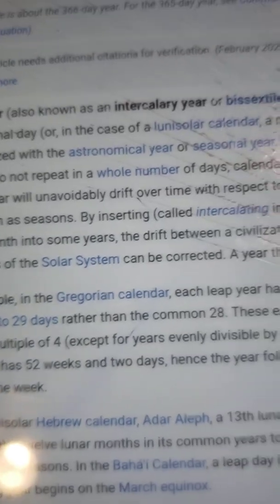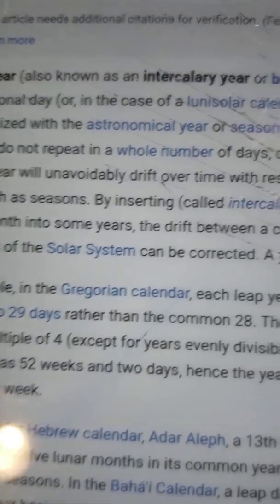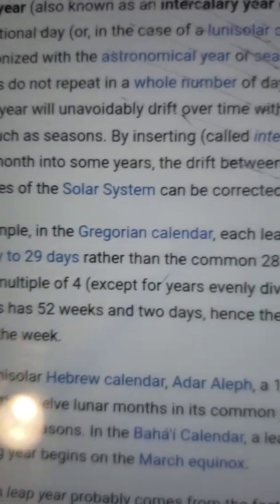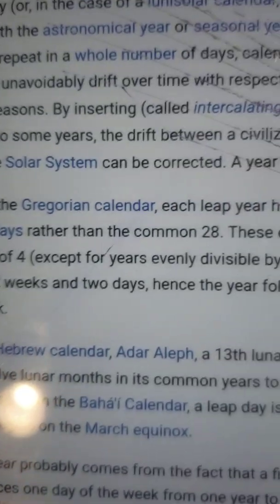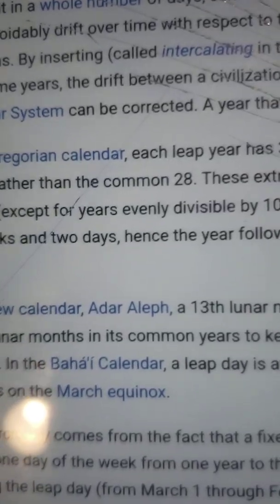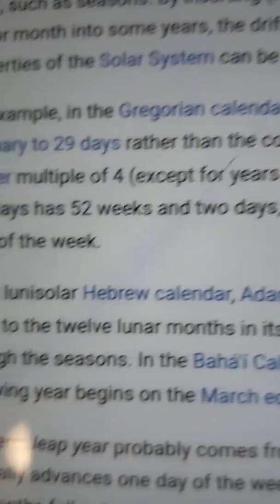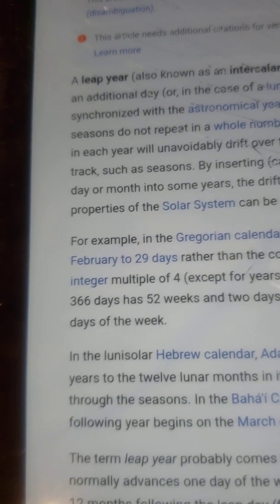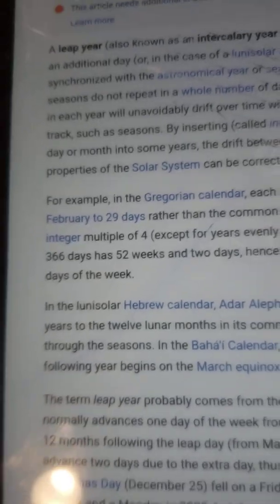Harmony of Modern Science and Ancient Scripture in Reference Points/Metrics. 366/365 to 364 day year